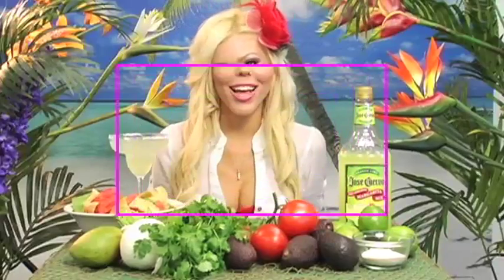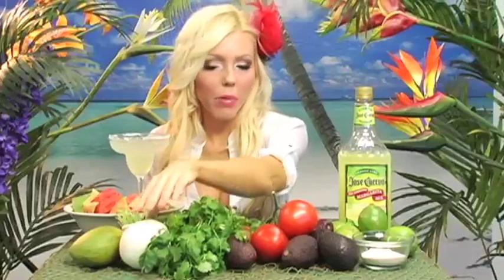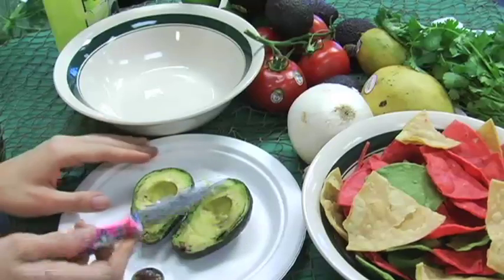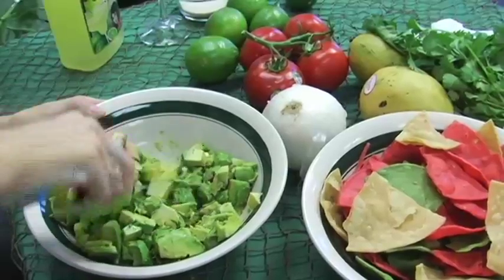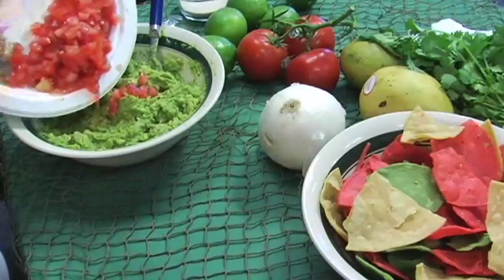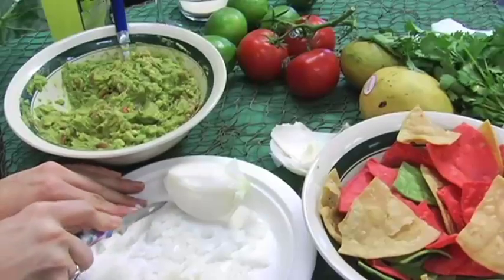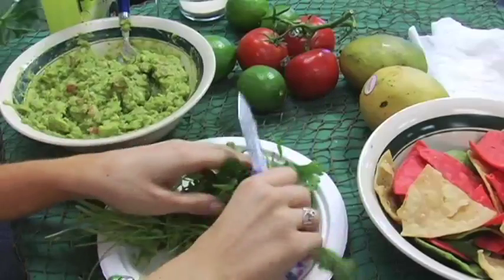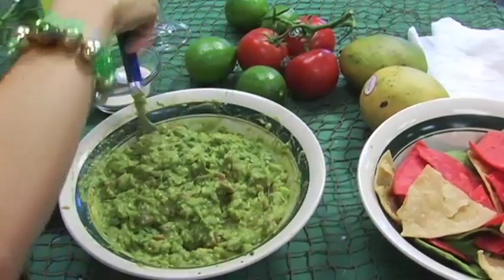Holy Guacamole!!! Happy Cinco de Mayo!!!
Kassandra shows you how to make her favorite guacamole recipe for your Cinco de Mayo festivities!